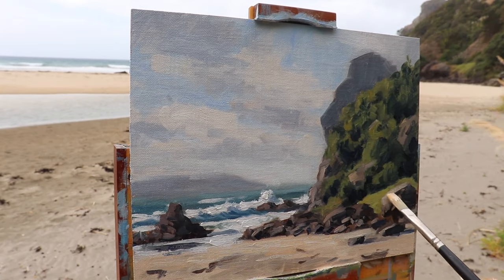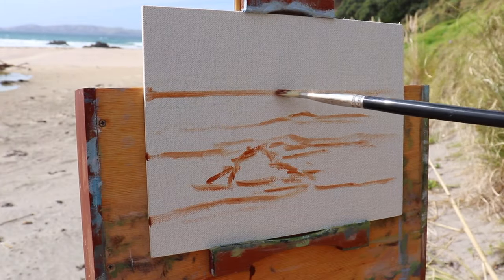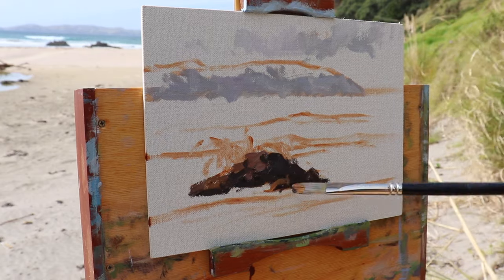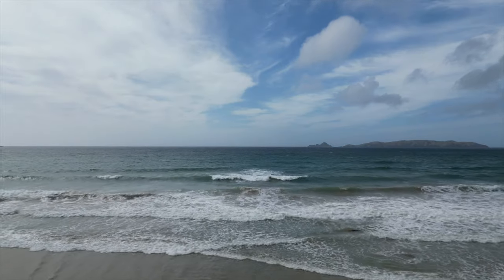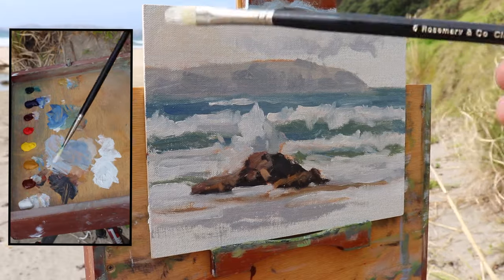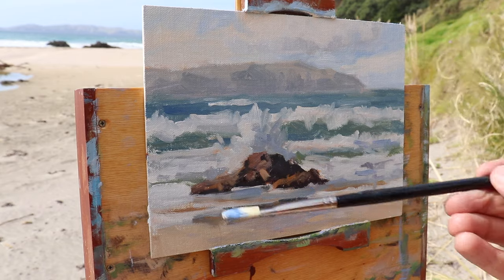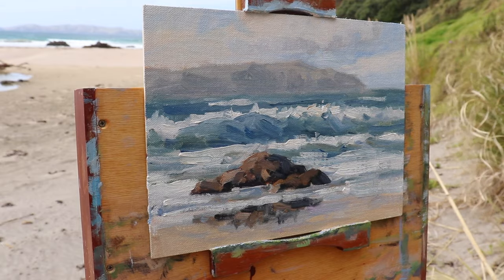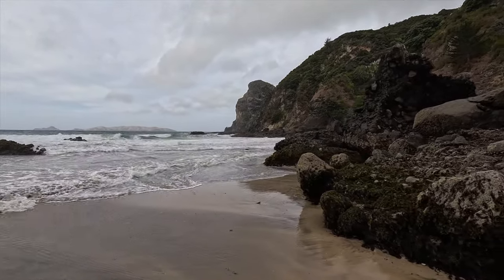How to Paint Seascapes Outdoors From Life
In this video I went plein air painting at Taupo Bay in far north New Zealand.

I created a couple of paintings while I was there, including a quick seascape of some breaking ways and then a painting of the cliffs.

Throughout the video, I give you tips on tonal values, colour mixing, and general plein air painting techniques.

JOIN MY ART SCHOOL
Get instant access to my full-painting tutorial videos, lesson notes, Zoom meetings, painting livestreams, new content, and a vibrant community.

CREATE YOUR OWN ONLINE COMMUNITY AND COURSES WITH SKOOL.

In this video, I share the three transformative techniques that took my landscape painting abilities from amateur to professional.